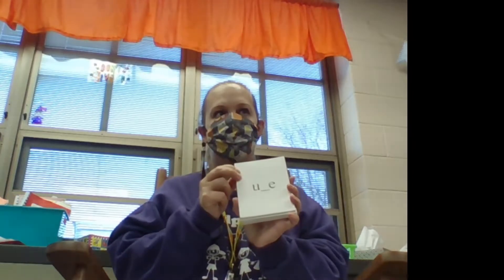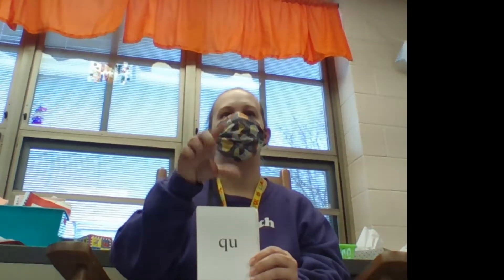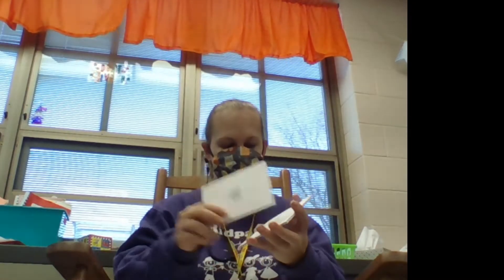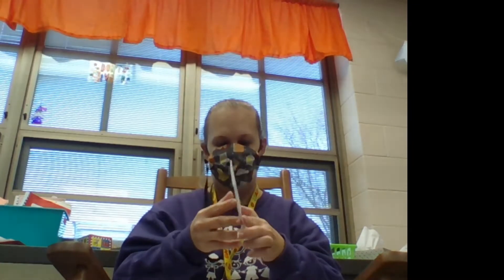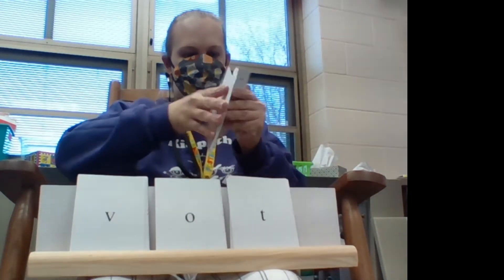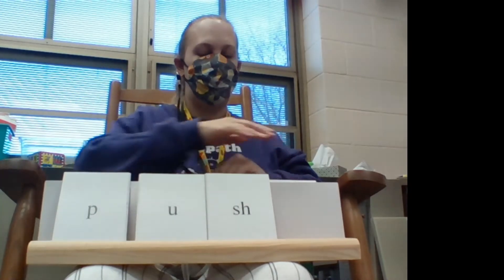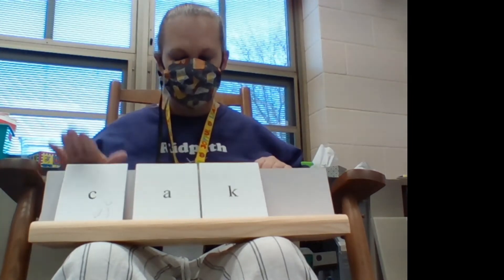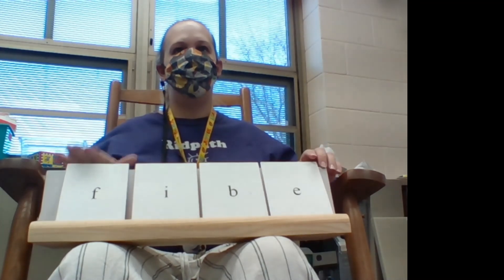OG lesson 83 deck and blending kinder